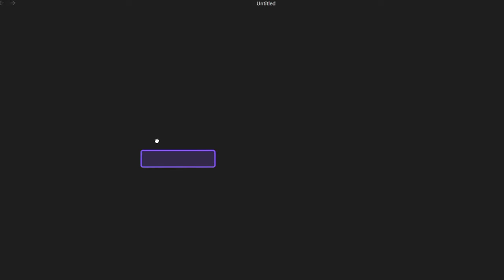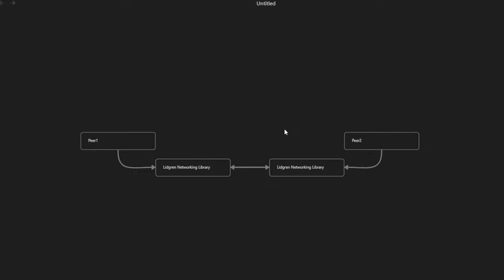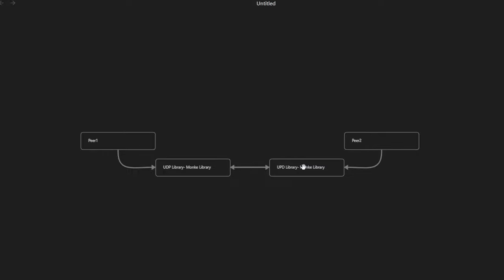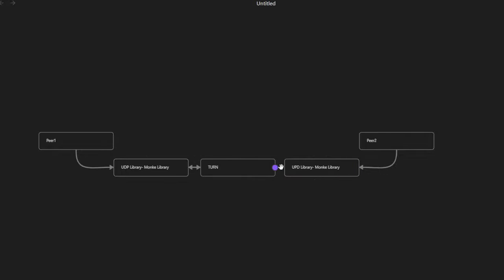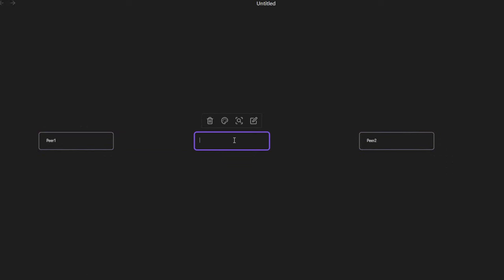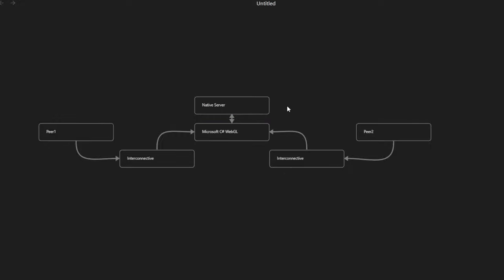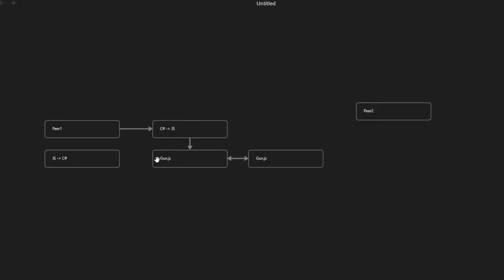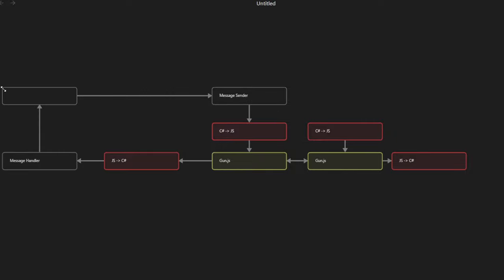Signalis Multiplayer Mod, The Difficulty in Building a Server System (Mod Development Update)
The Difficulty of Building a Server System Continues